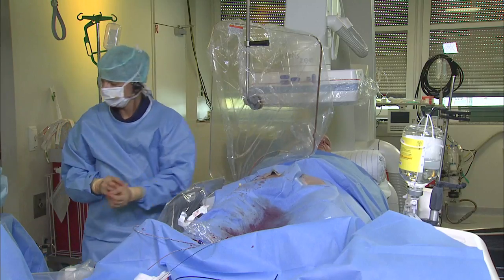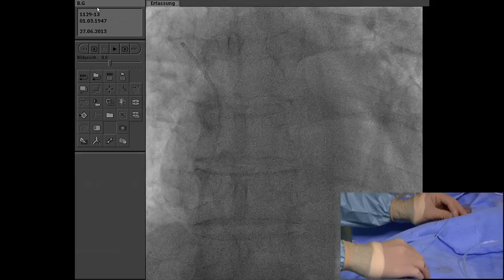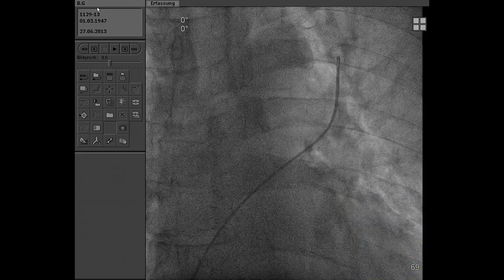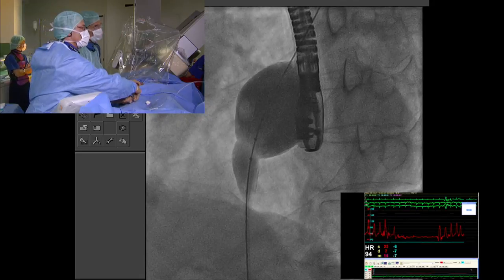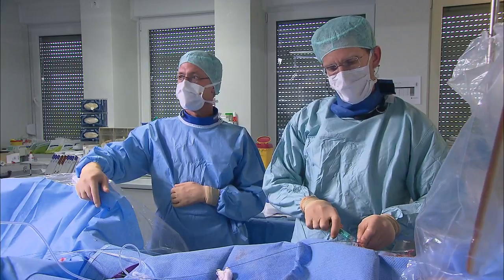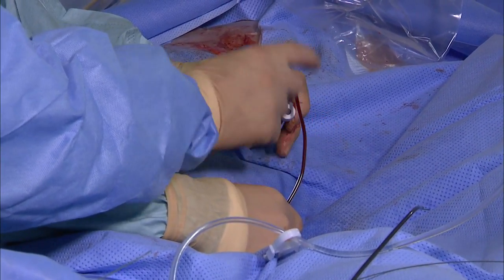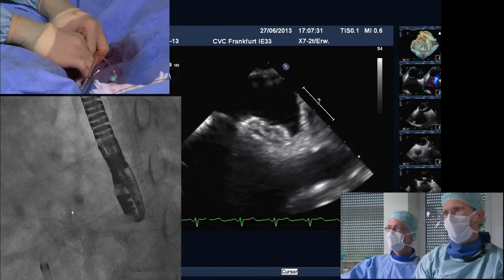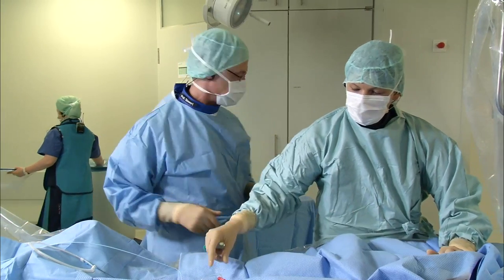CSI 2013 -- Case 15 Frankfurt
Meeting: CSI 2013
Indication: ASD
Product Used: Occlutech Figulla Flex II ASD Occluder
Operator(s): Prof. Dr. med. Horst Sievert/ Dr. med. Stefan Bertog
Date: June 29, 2013